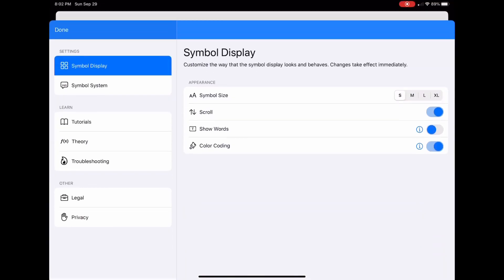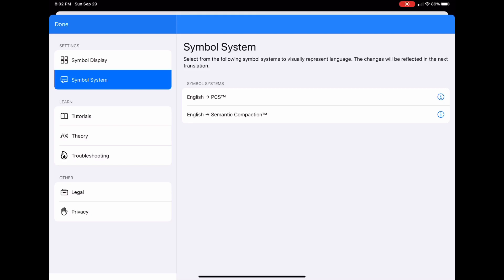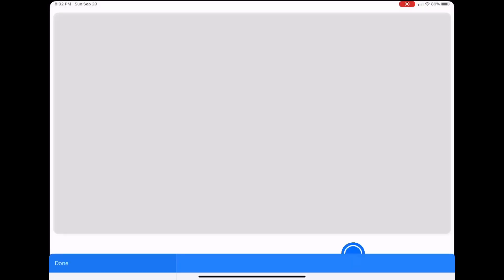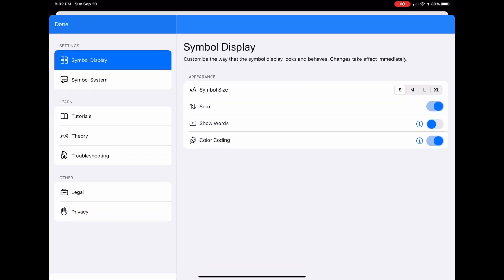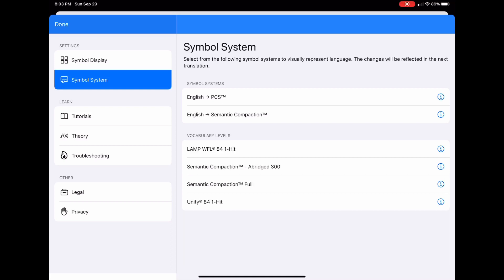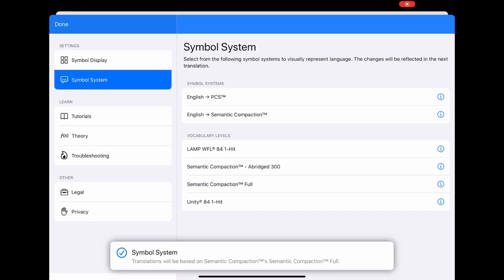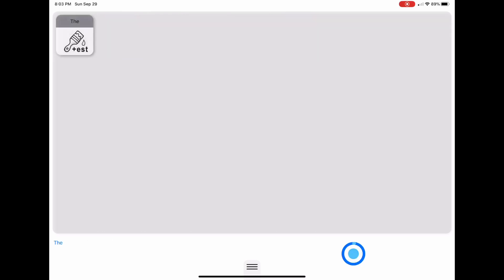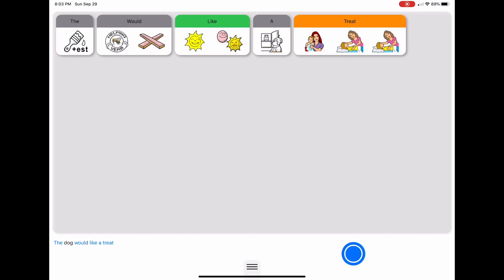Symbol-It: Change Symbol Systems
Learn how to switch to one of Symbol-It's many symbol systems. Use symbols from Boardmaker, Unity®, and LAMP Words for Life®!